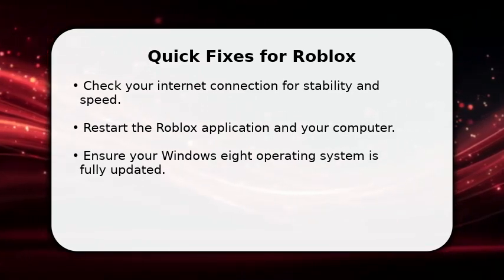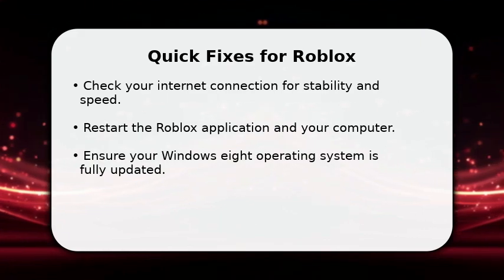How to Fix Roblox Not Responding on Windows 8 - Full Guide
▸ :^) How to fix Roblox not responding on Windows 8 is a common issue that many users face. This guide will walk you through the steps to resolve this problem and get back to playing your favorite games. By following these easy-to-implement solutions, you can expect to improve your gaming experience and avoid frustration.

The first step in fixing Roblox not responding on Windows 8 is to check for updates and ensure that your operating system and browser are compatible with the latest version of Roblox. Additionally, clearing the cache and cookies of your browser can help resolve any issues related to slow performance or freezing. Furthermore, disabling any unnecessary startup programs and closing any resource-intensive applications can also help improve overall system performance and reduce lag.

By implementing these simple steps, you can significantly enhance your gaming experience on Roblox and enjoy a smoother, more responsive gameplay. With this guide, you'll be able to troubleshoot and fix common issues, including slow loading times, freezing, and crashes, and get back to playing the games you love. No guarantee of accuracy or timeliness. Not professional advice. Use at your own risk.